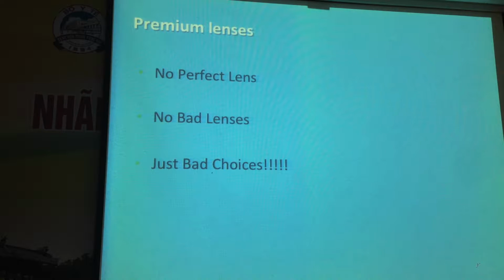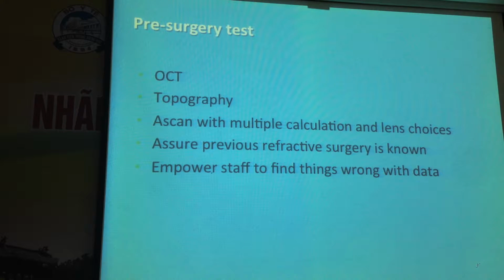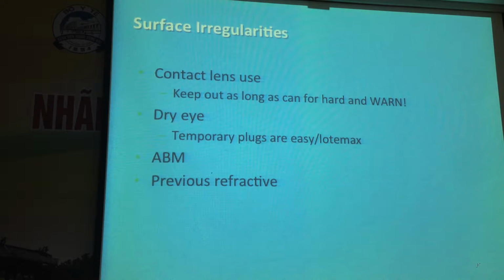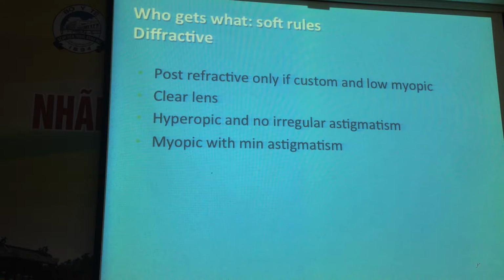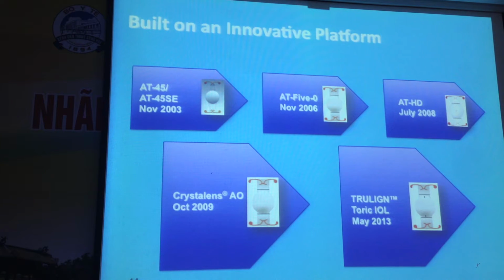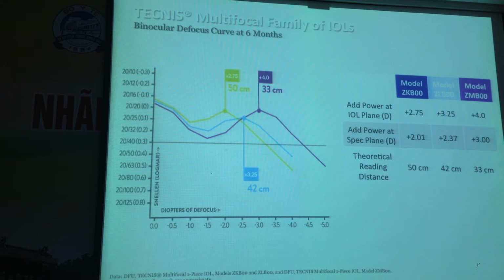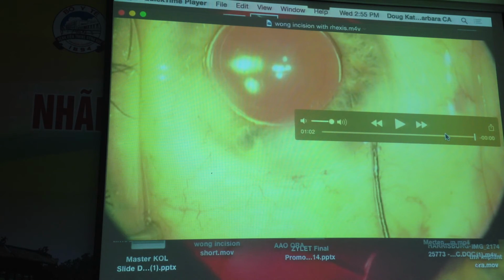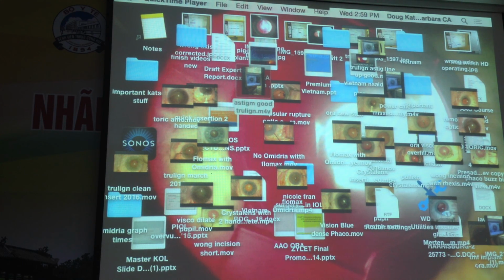Hội nghị ICEM lần 6 Ngày 1 Lựa chọn kính đa tiêu bs Doug Katsev